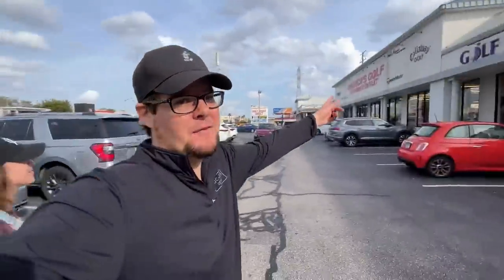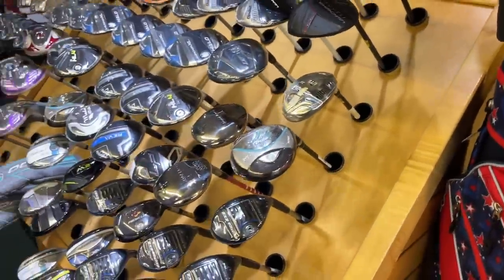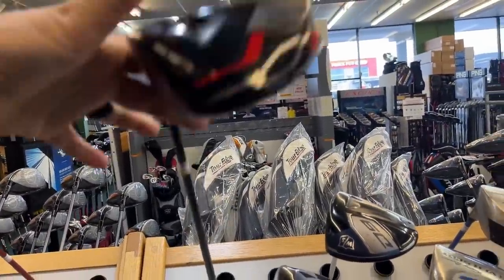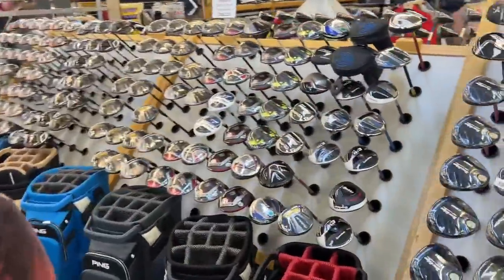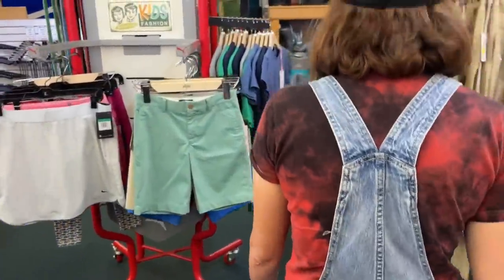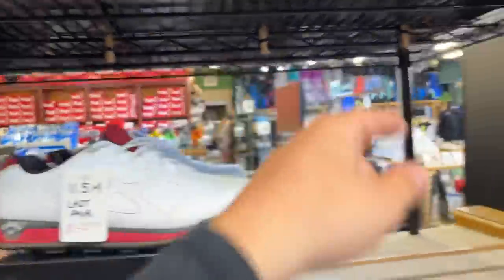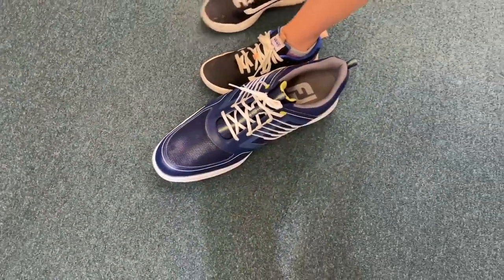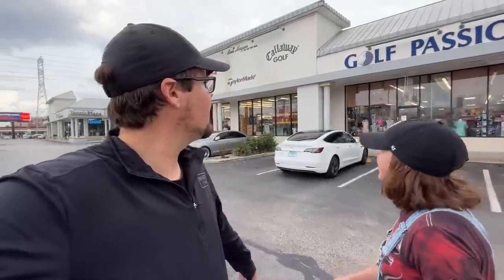AMERICA’S GOLF CLEARANCE OUTLET!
In this daily vlog we head over to America’s Golf Clearance Outlet searching for deals on golf clubs! This place is super unique and definitely worth a visit if you are looking for a golf store in Orlando!